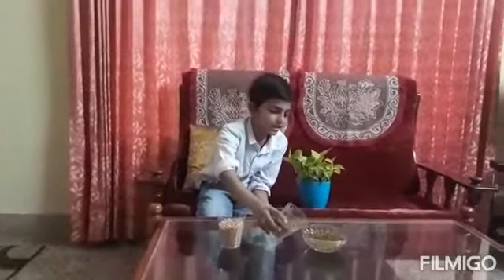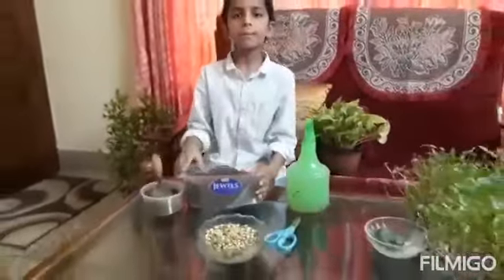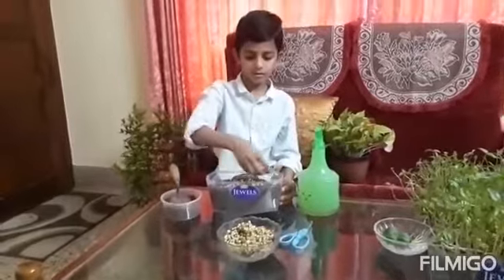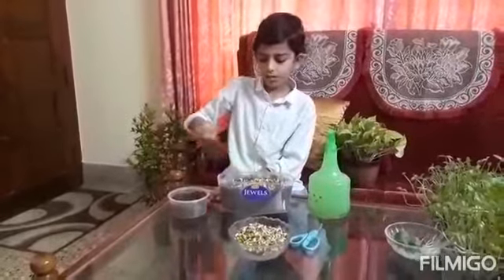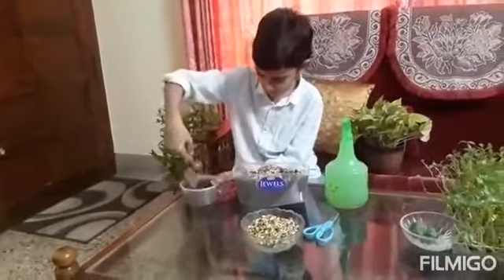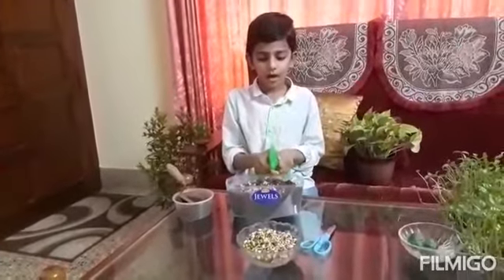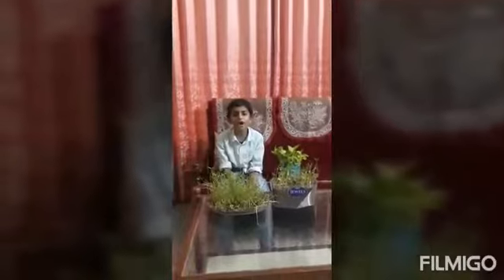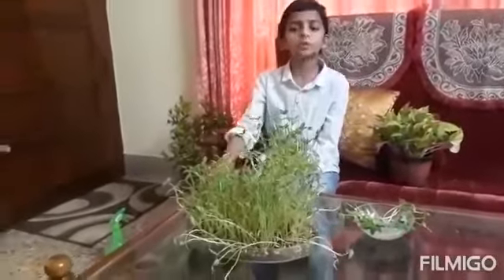EARTH DAY SPECIAL- MICROGREENS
Earth Day is an annual event celebrated around the world on April 22 to demonstrate support for environmental protection. First celebrated in 1970, it now includes events coordinated globally by the Earth Day Network.

Microgreens are young vegetable greens that are approximately 1–3 inches (2.5–7.5 cm) tall.They have an aromatic flavor and concentrated nutrient content and come in a variety of colors and textures .Microgreens are considered baby plants, falling somewhere between a sprout and baby green.
Microgreens are packed with nutrients. While their nutrient contents vary slightly, most varieties tend to be rich in potassium, iron, zinc, magnesium and copper. Microgreens are also a great source of beneficial plant compounds like antioxidants.
What’s more, their nutrient content is concentrated, which means that they often contain higher vitamin, mineral and antioxidant levels than the same quantity of mature greens